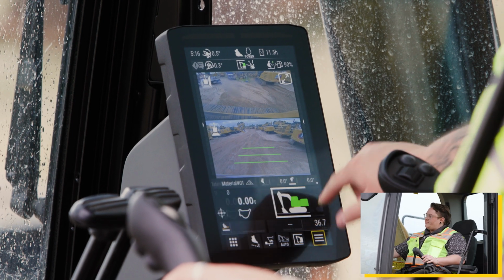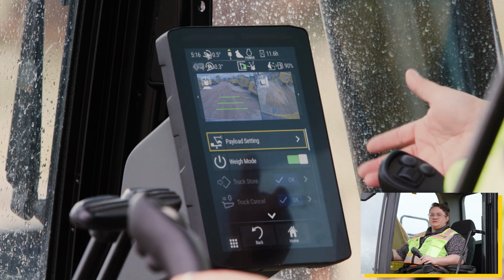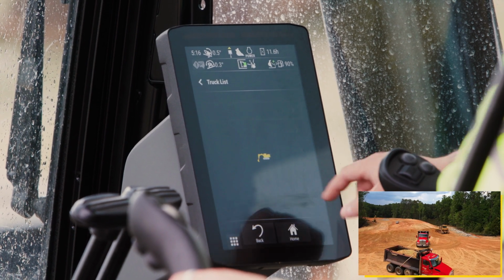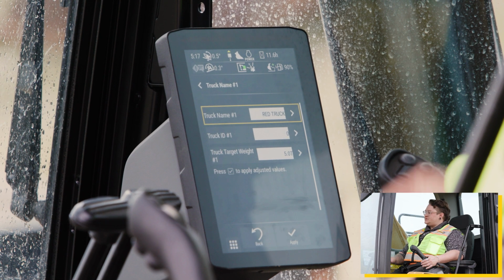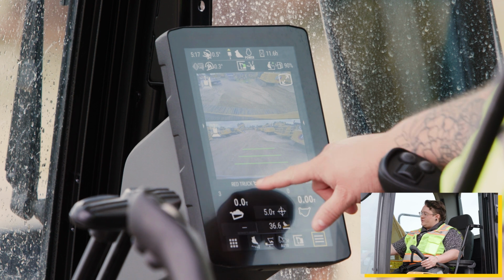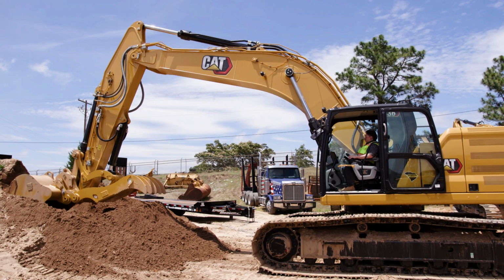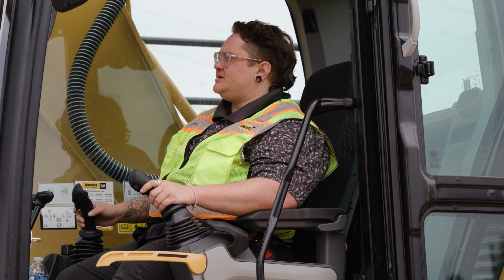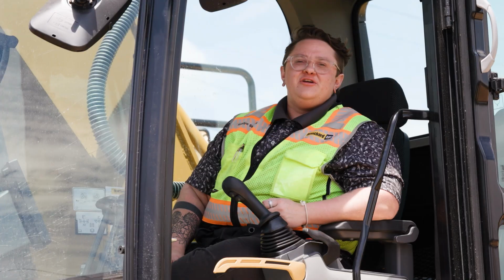Blanchard Machinery: How To | Integrated Technology | Payload